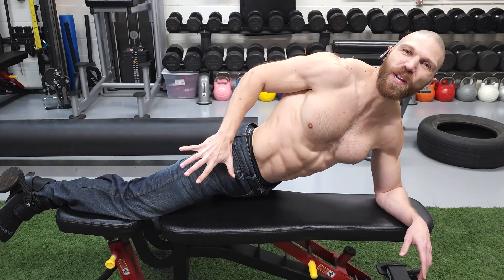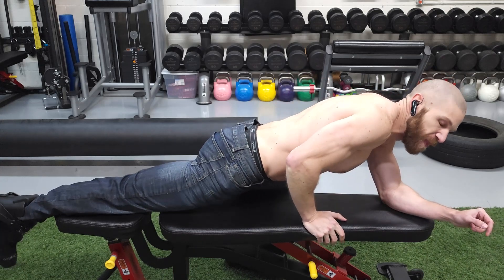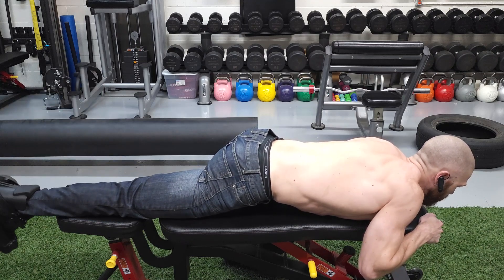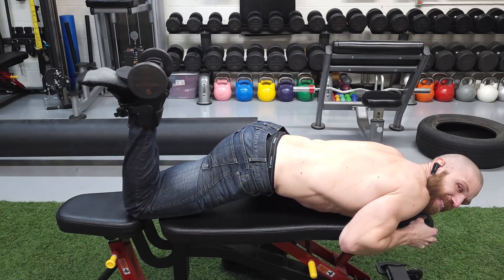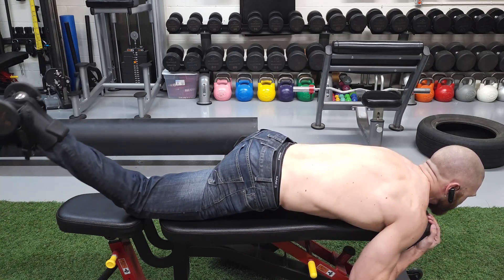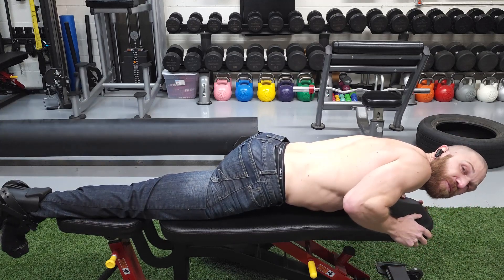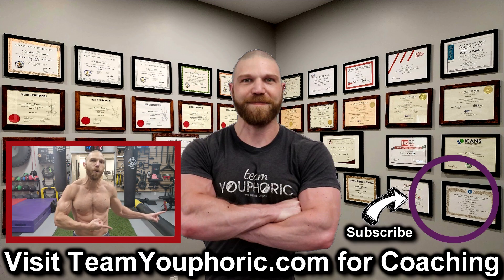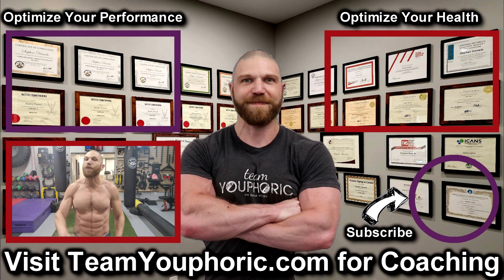Strengthening Exercise for the HAMSTRINGS GROUP | 52 Ways to Use the MONKEY FEET Hamstring Curl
52 Ways to Use the@animalhousefitnessMonkey Feet Hamstring Curl!!!
Strengthening Exercise for the Quadriceps Group using the Monkey Feet.

⏰TIMESTAMPS⏰
0:00 How to Train Your Hamstrings with the Monkey Feet
0:11 Strengthening Exercise for the Hamstrings Group in External Range
0:16 How to Setup for the Exercise
0:33 How to Perform the Exercise
0:42 Common Mistakes When Performing the Exercise
1:31`Thanks for Tuning In. Please Like, Share, Comment, and Subscribe!!!

Animal House Monkey Feet Dumbbell Exercises Animal House Fitness Monkey Feet Animal House Fitness Monkey Feet Fitness